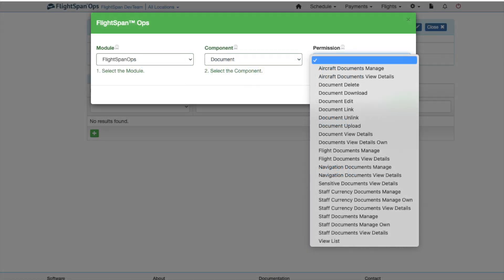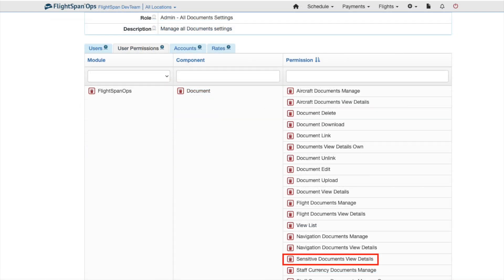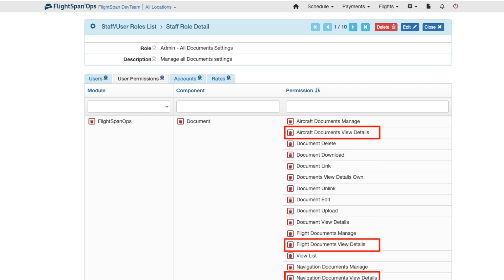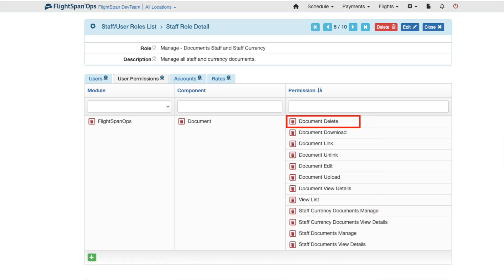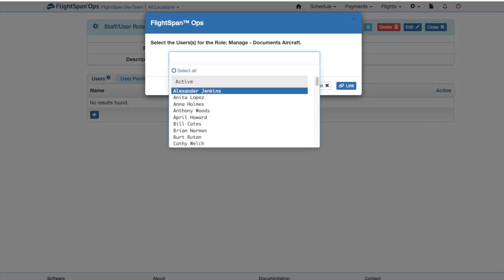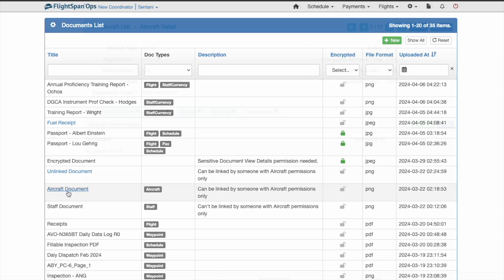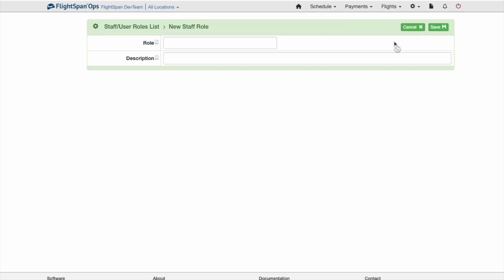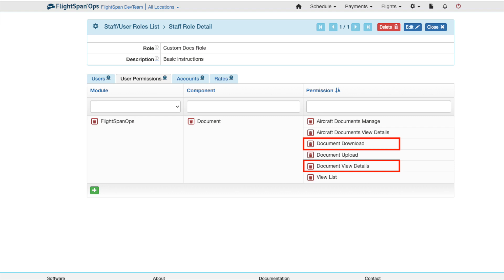3. Document Management - Permissions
The permissions structure for documents is complex - if you are going to create a custom role that includes document permissions, please view this first and follow the instructions carefully.